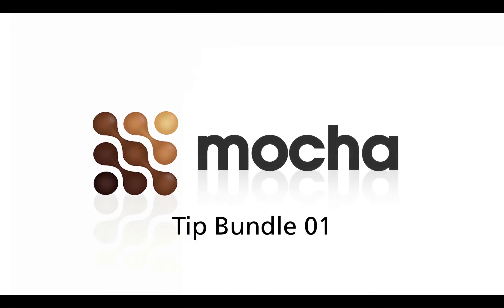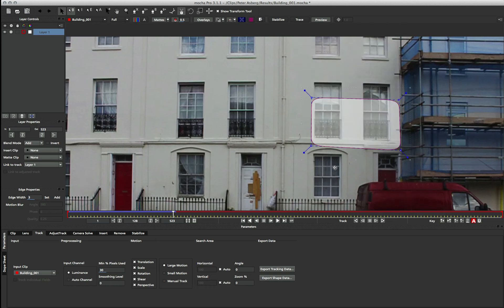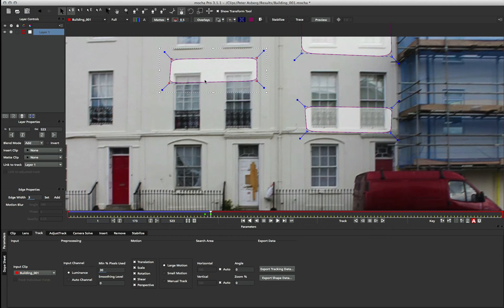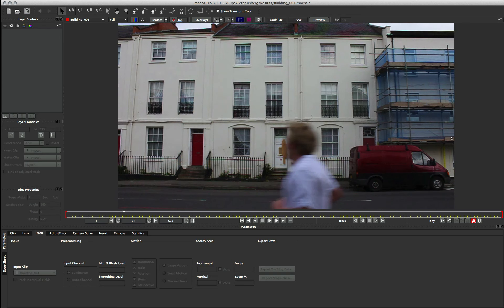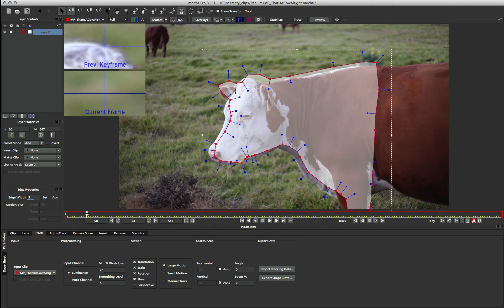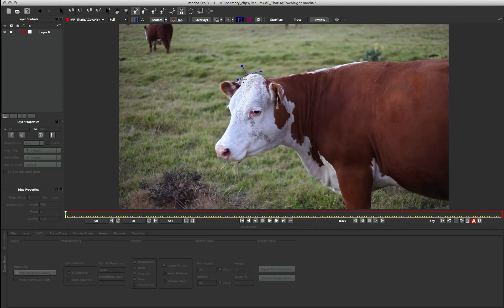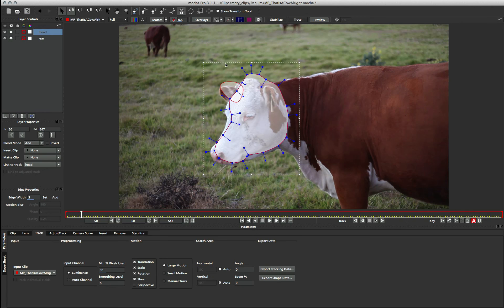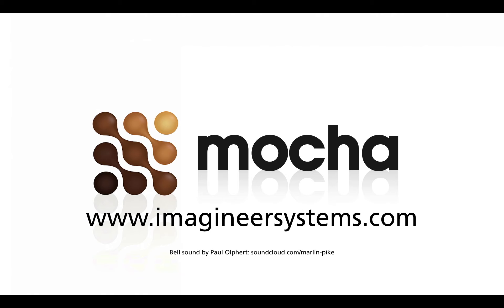Tutorial: Tip Bundle 01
Imagineer Systems Product Manager Martin Brennand takes you though some of the daily mocha tips we've been posting to Twitter and Facebook. Learn more about planar motion tracking, rotoscoping and vfx!

Tips covered in this bundle:

1. If your shape is about to go off screen, but you have more plane you can track, add another shape with the "Add to Spline" tool.

2. Always scrub your timeline a few times to see where your objects are going to end up! There may be a better way start the track.

3. Don't use one shape for complex roto! It is better to break your work down into smaller shapes than deal with a 100-point spline.

We always post under